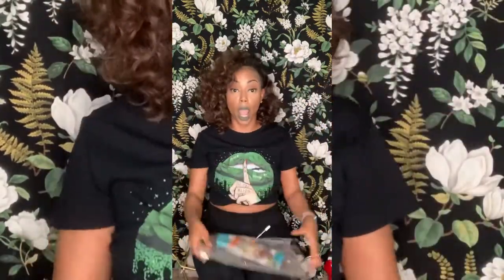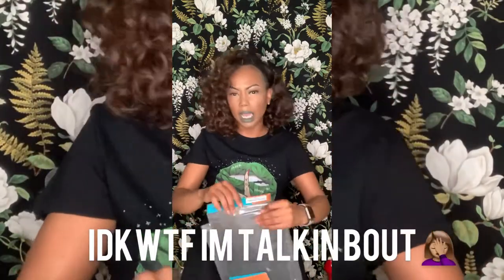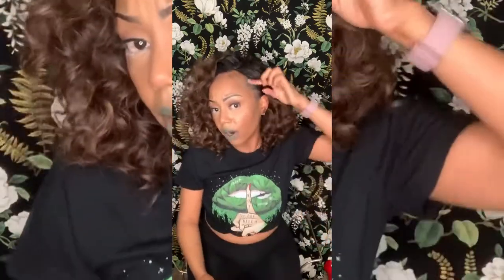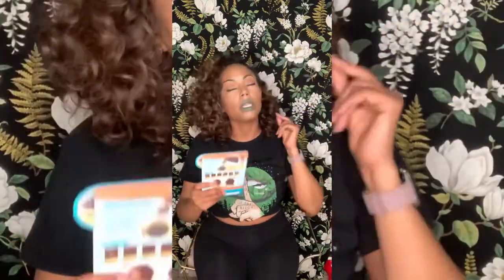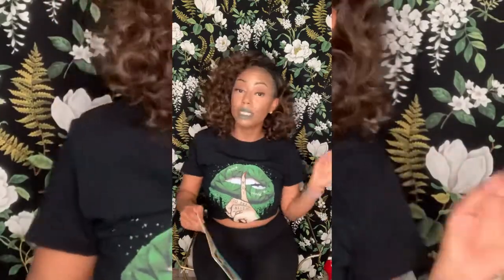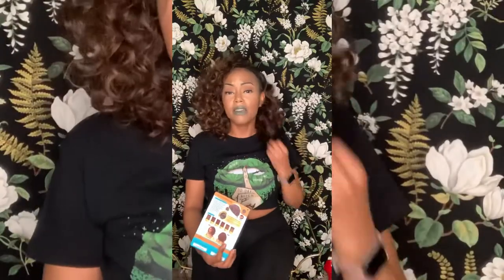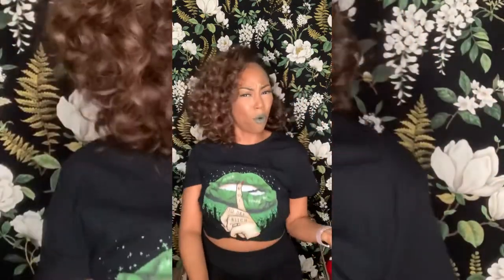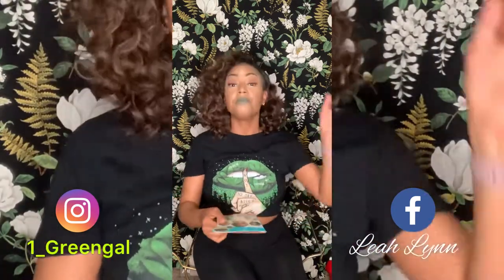Outre Converter Cap: Soirée! PERFECT SPRING BOB HERE! $14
GREENGANG 🤟🏽 Have I steered y’all wrong YET?

EXACTLY!! Check this baby OUT!!

Connect : @1 _Greengal on IG
Leah Lynn on FB

Canna Merch Coming Soon to @1_Greenbomb CBD infused bath bombs IG page! 👍